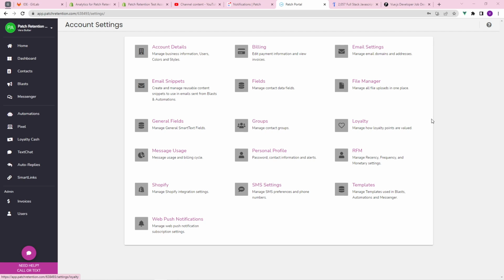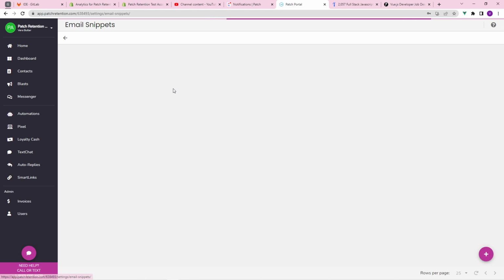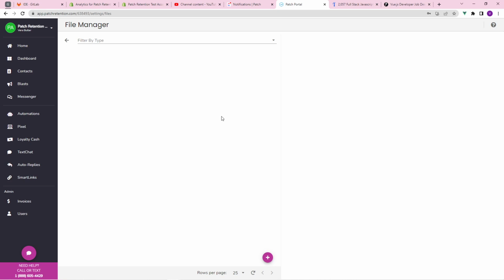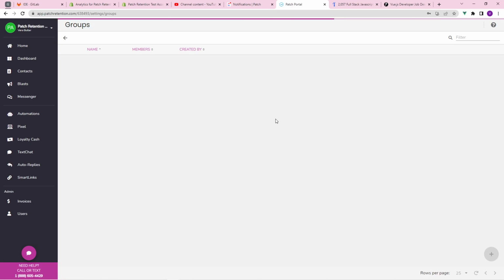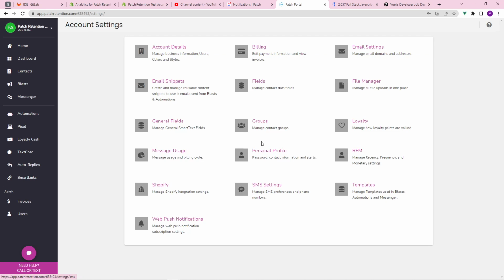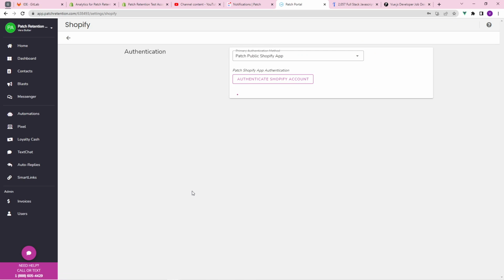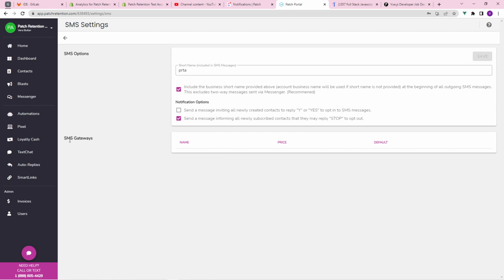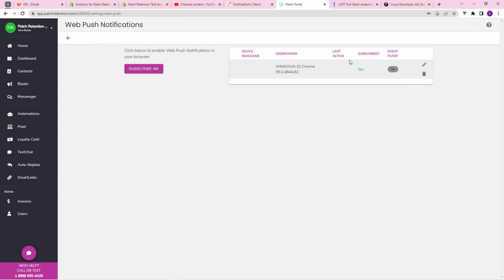Account Settings Walkthrough